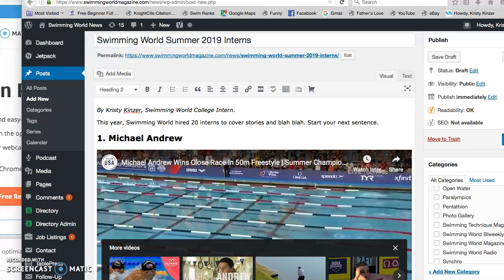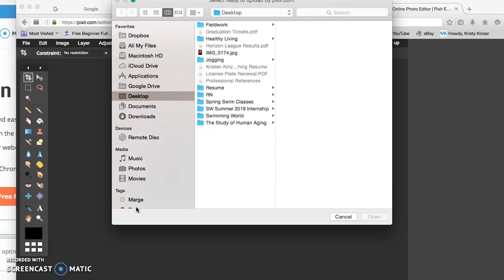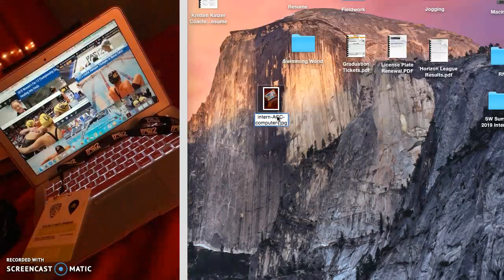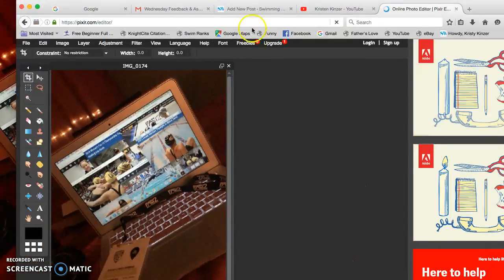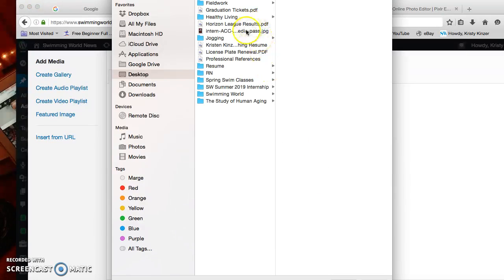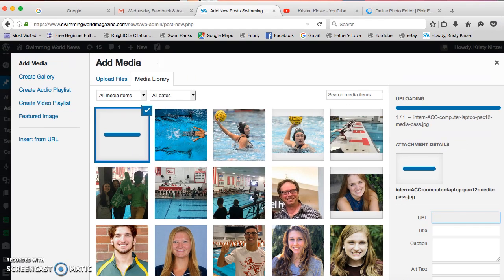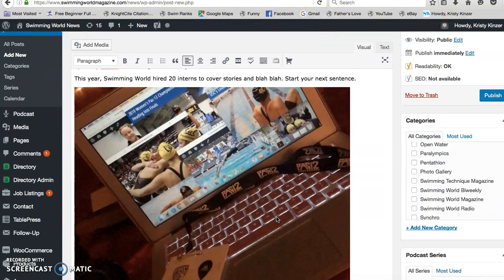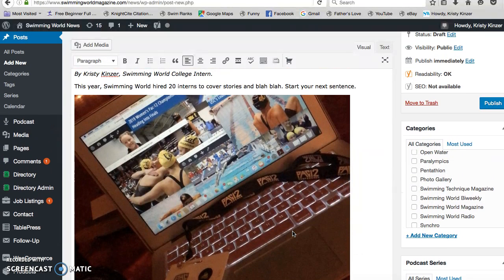Intern Training: Uploading Your Own Photo to the Library